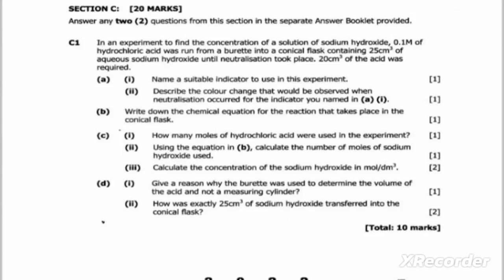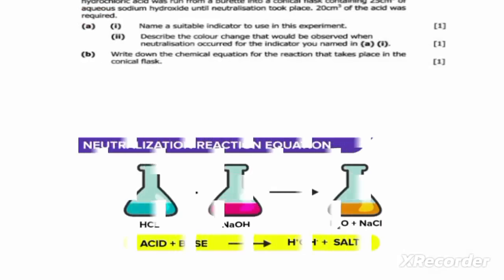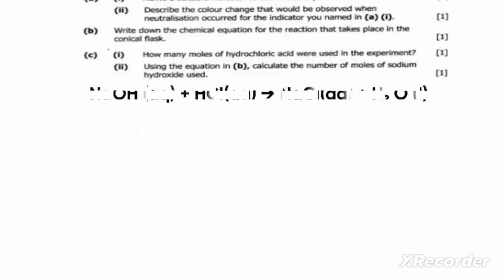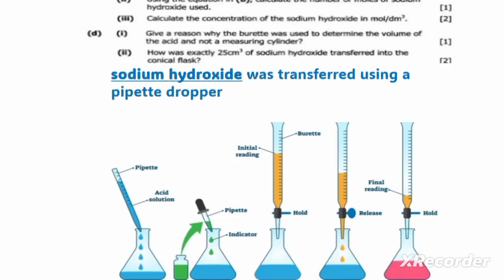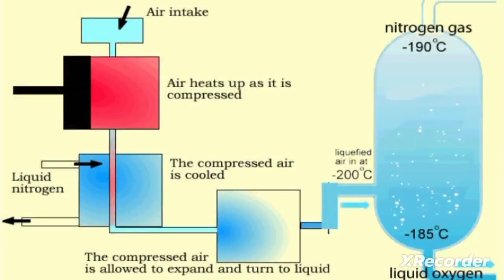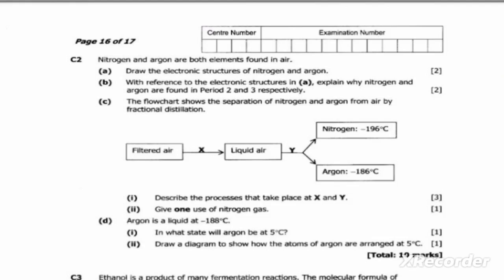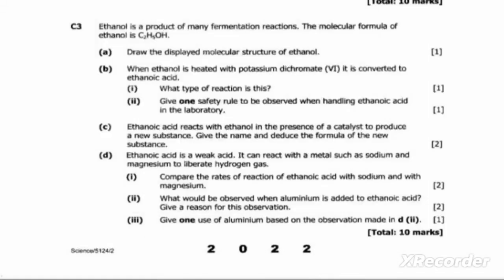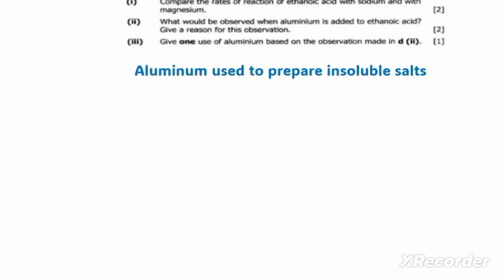ECZ SCIENCE P2 2022 SECTION C